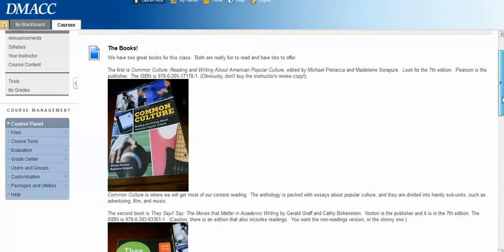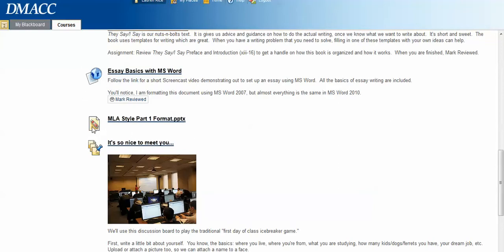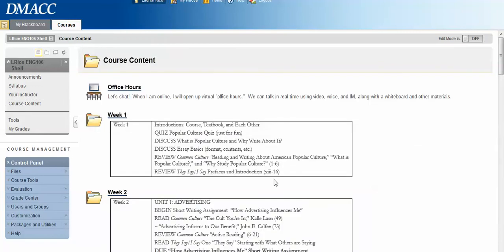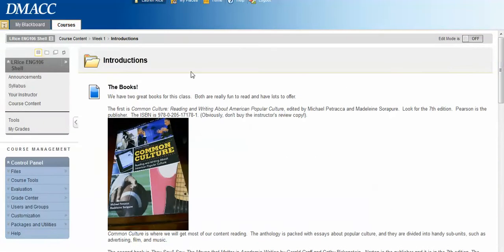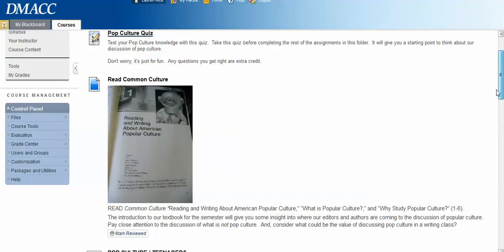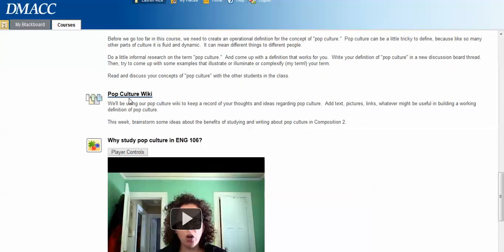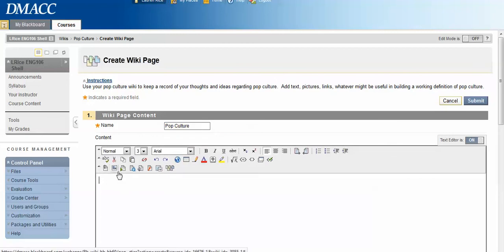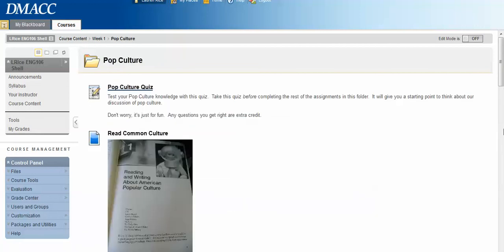ENG 106 Week 1 Introduction